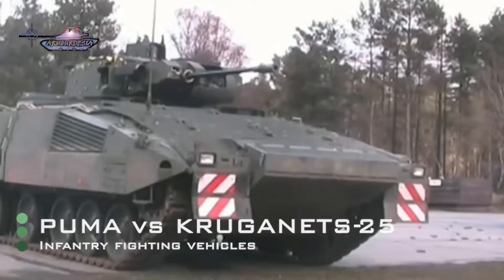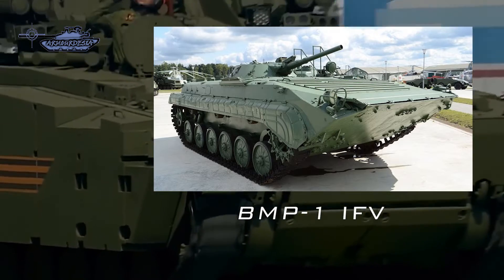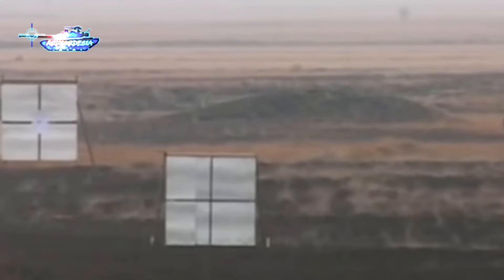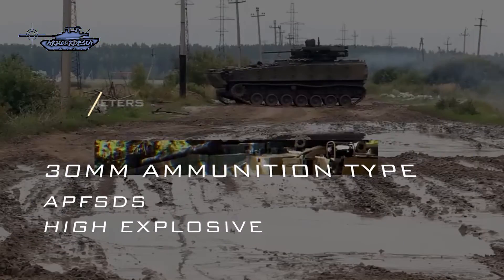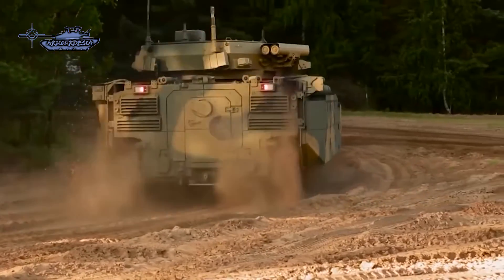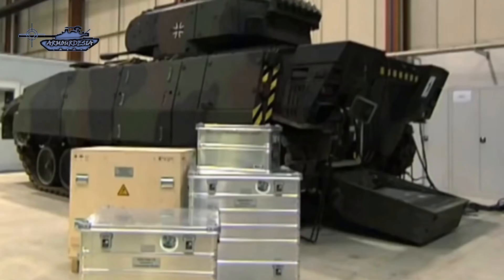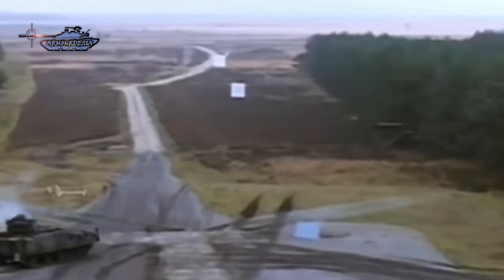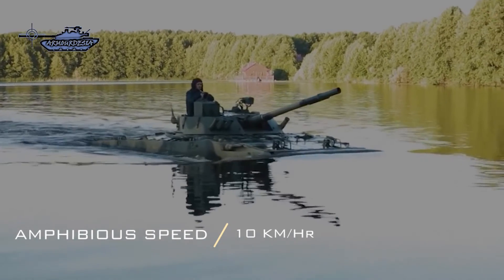Kurganets-25 vs Puma infantry fighting vehicle | Russian vs German IFV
Both vehicles have state-of-the-art technology like 360 degrees camera view around the IFV and thermal imaging sight for both gunner and commander. The Puma has an improved situational awareness system as well as the battle management system. While Kurganets-25 infantry fighting vehicle is equipped with an automatic fire control system that is able to select automatically the targets. Standard equipment of the Kurganets 25 could include a thermal imager, eye-safe laser rangefinder, inertial navigation system, and computerized fire control system.
 Infantry fighting vehicles plays the important role in modern warfare as they serve as the mode of travel for the mechanized infantry and providing direct support fire. In this video, we will talk about the German PUMA and Russian Kurganets 25 IFV’s and compare them side by side.
  Both IFVs are of new generation and feature high-class technology. PUMA entered service in 2015 and Germany has 300 plus units. While it is also exported to some other countries. On the other hand, Kurganets-25 was first seen in 2015 and its production was planned to begin by 2016 however it was delayed indefinitely in 2020.